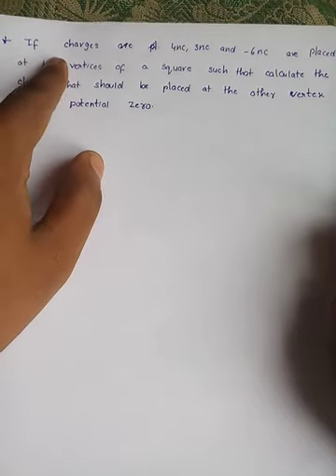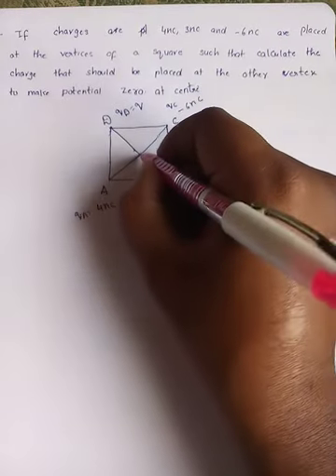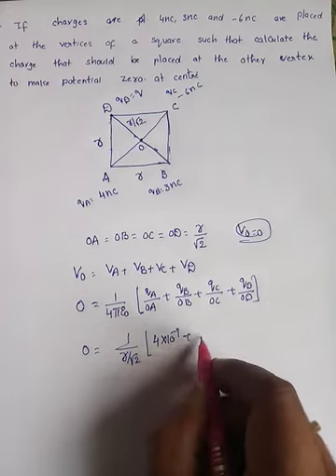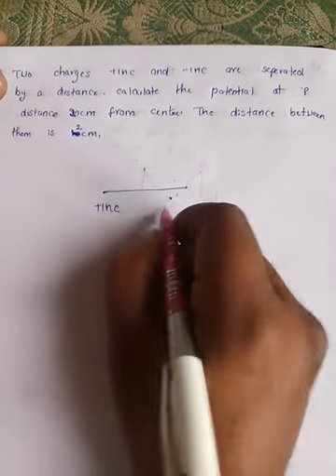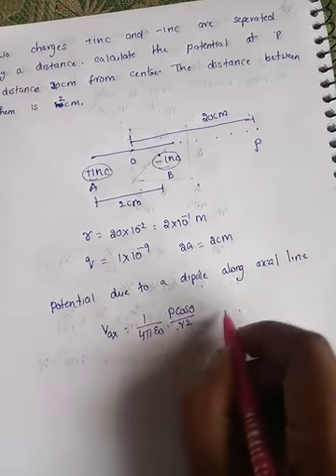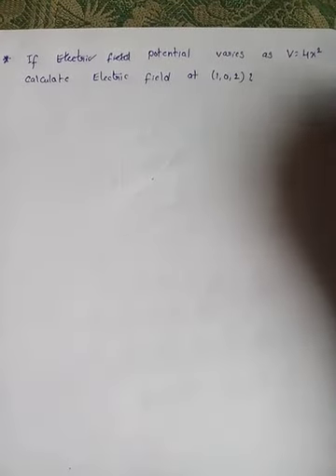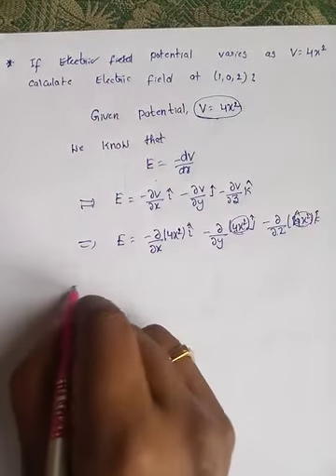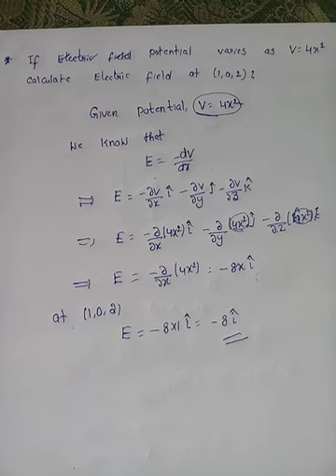Electric potential part6